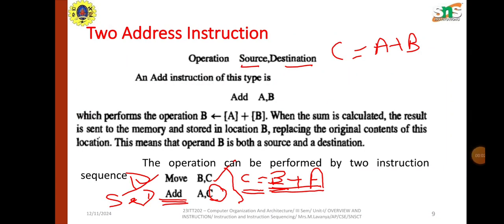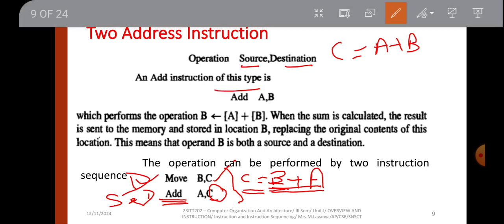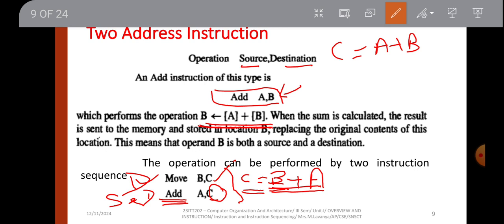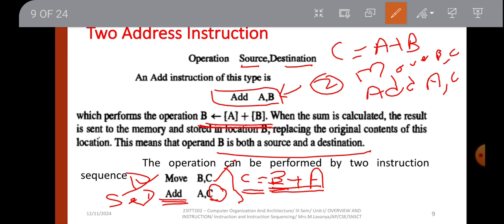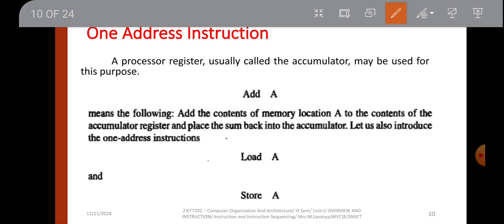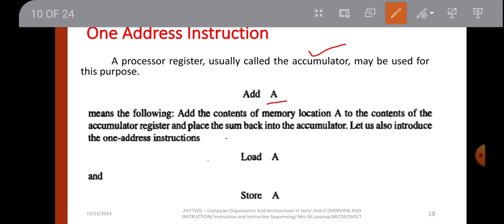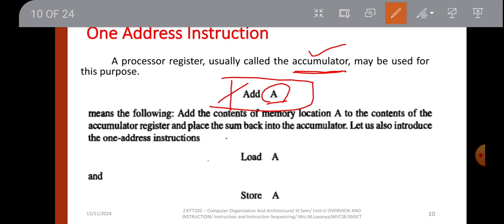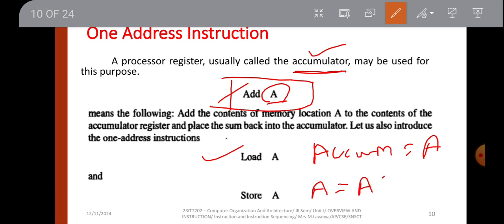COA - Assembly Language Notation - Two address instruction